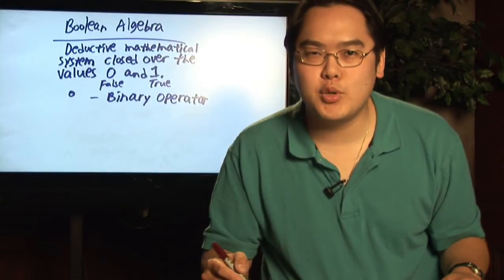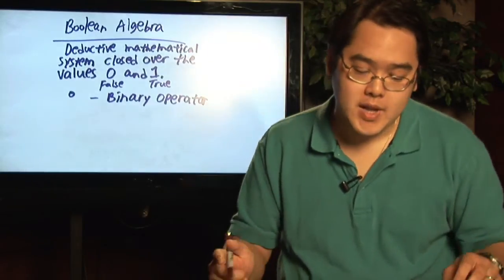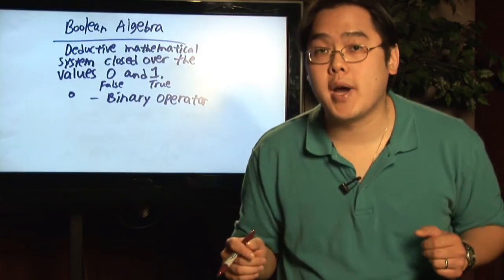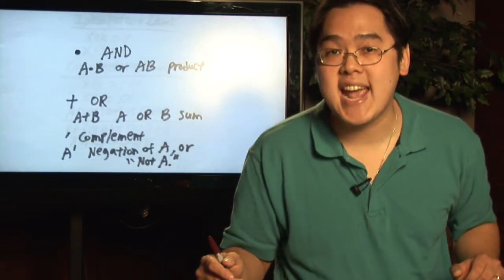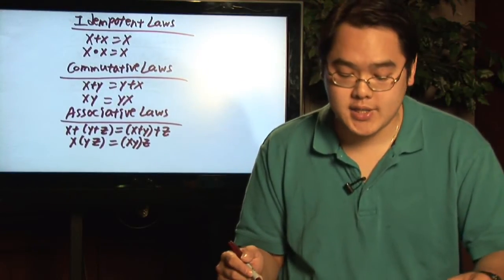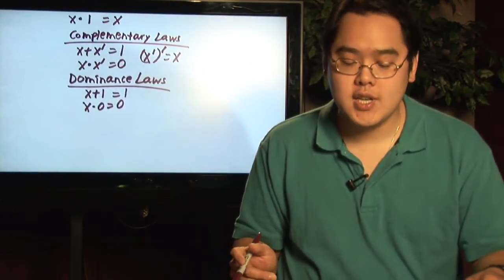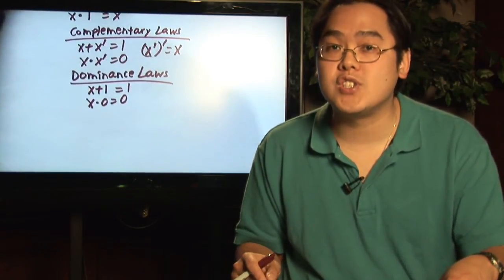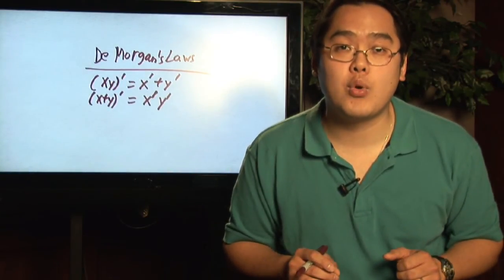Algebra & Math Help : Simplifying Boolean Algebra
In order to simplify Boolean algebra, it's important to understand the definitions, the notations and the laws. Discover how to simplify Boolean algebra, which is a deductive mathematical system closed over the value 0 and 1, with help from a math teacher in this free video on math help and algebra.